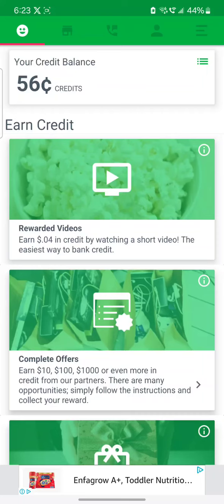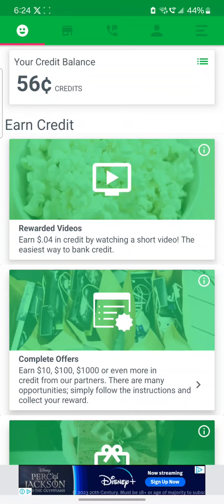How I Make Free Unlimited Phone Calls To India From Canada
Watch how I make unlimited phone calls from Canada to India,